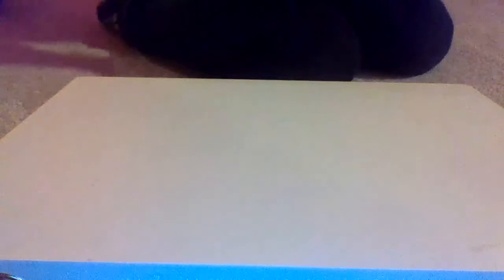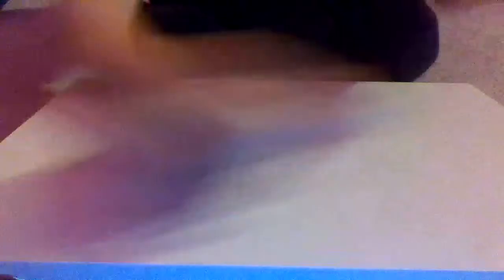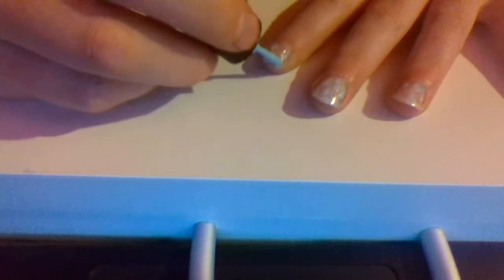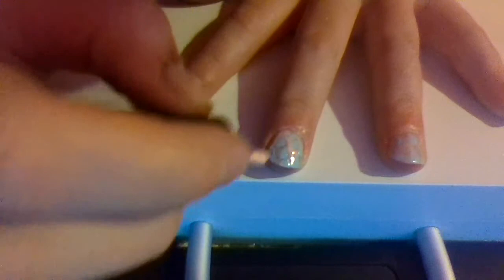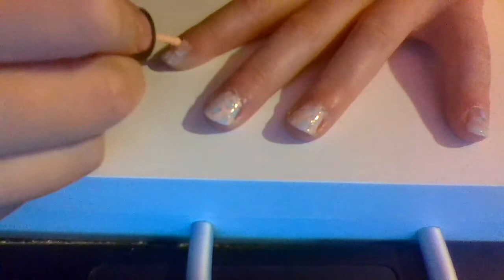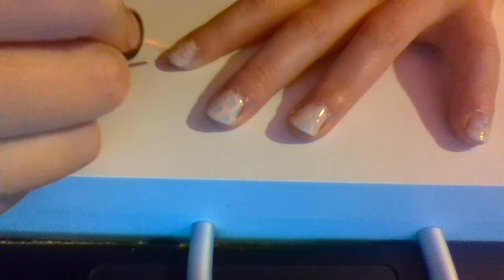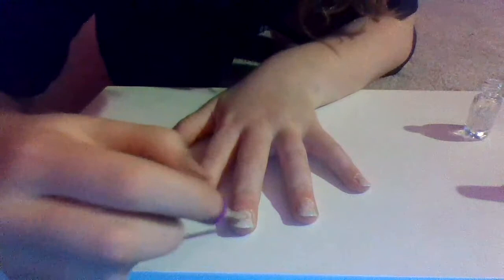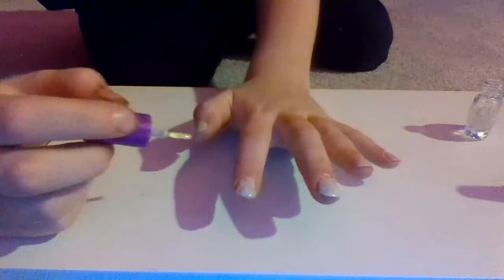Painting nails part 2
Today i am gonna paint my nails cottin candy. Hope you like it.